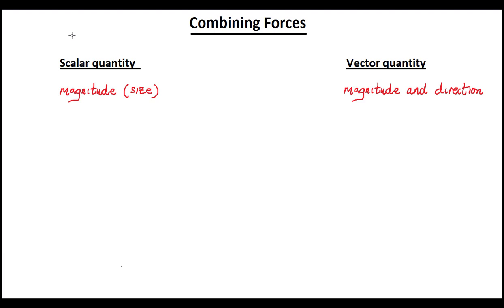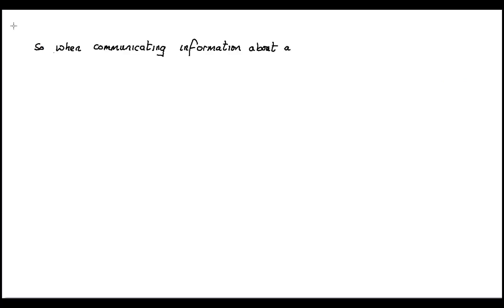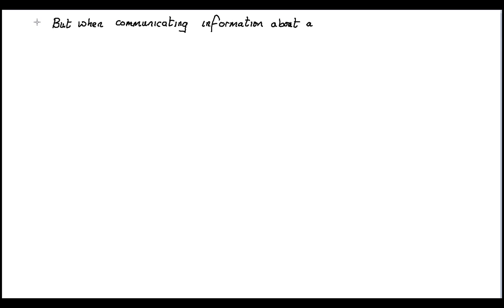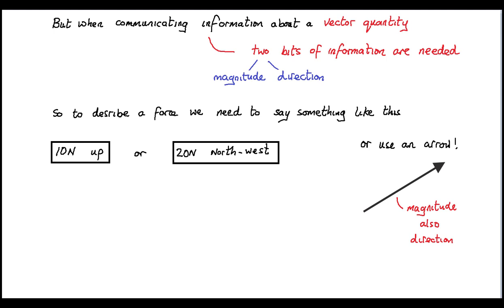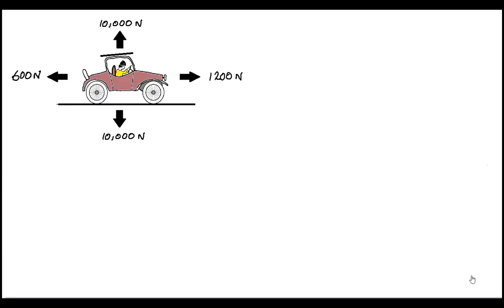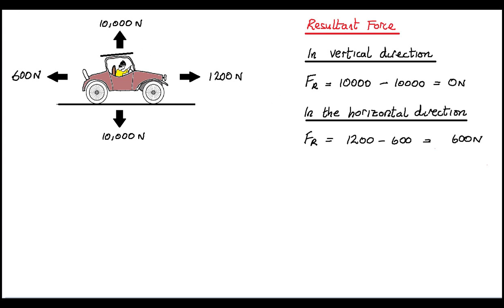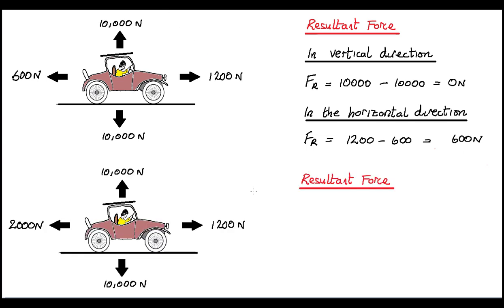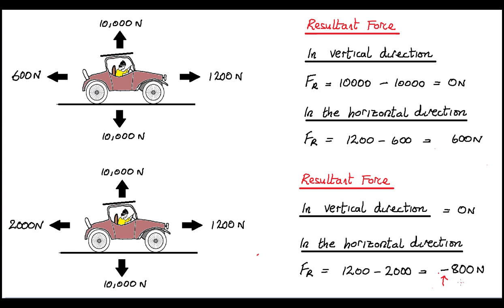GCSE PHYSICS - FORCES - LESSON 2 - combining forces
Brief introduction to vector and scaler quantities and how to combine forces. How to determine the resultant force.